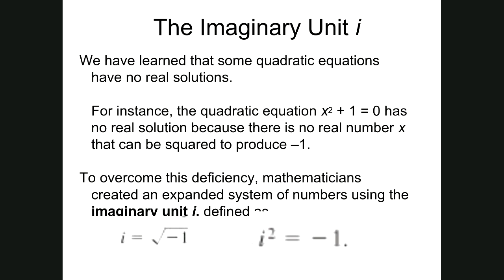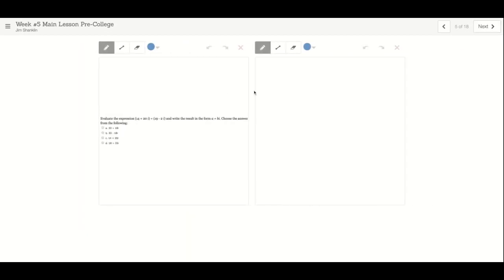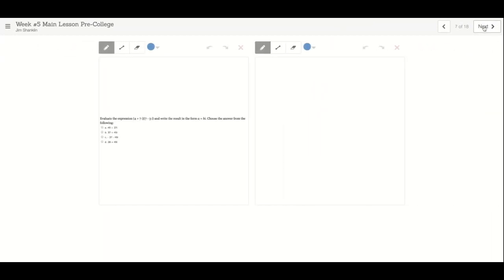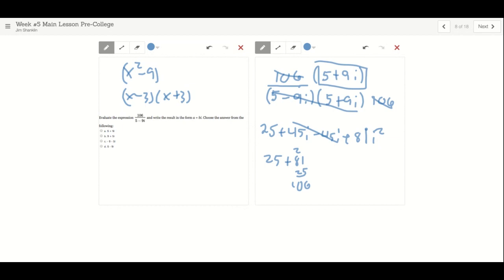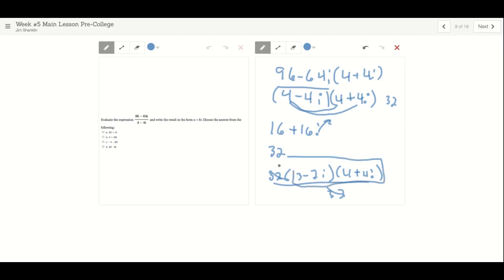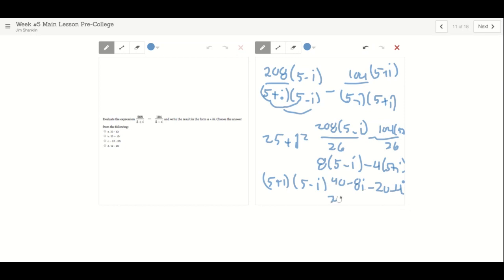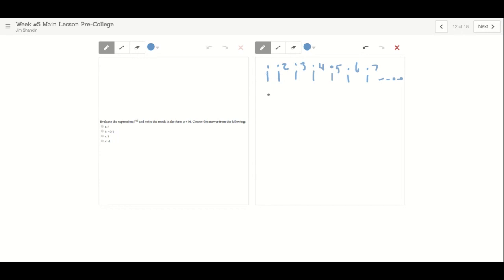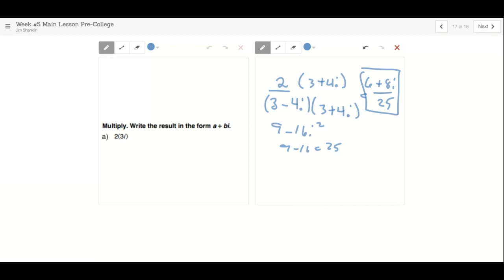PC S1 week 5 live